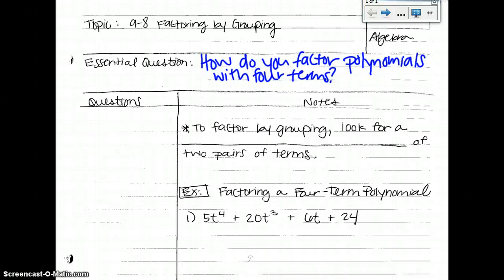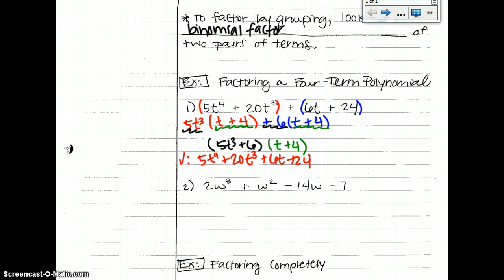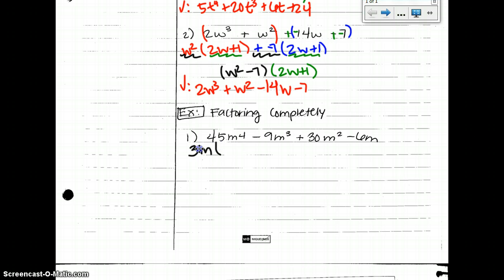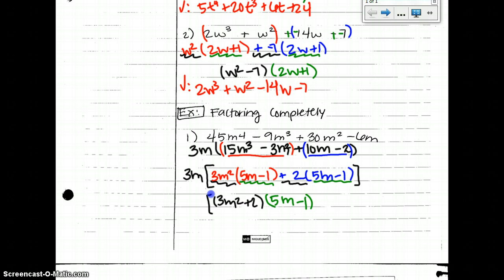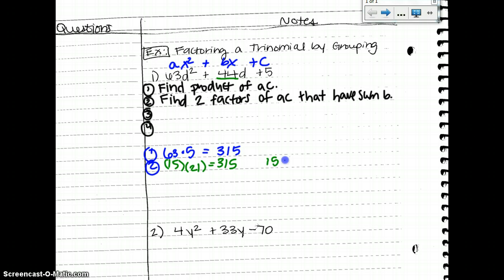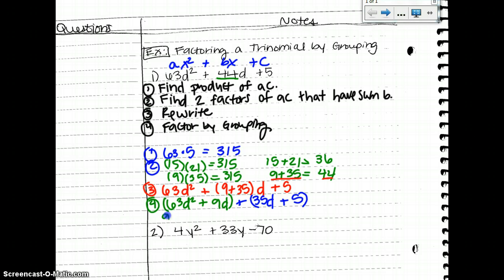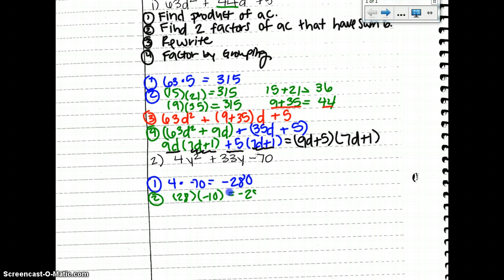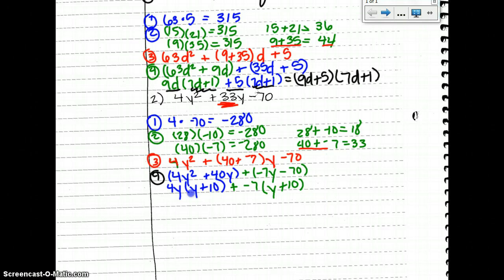Ch. 9-8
How do you factor polynomials with four terms?